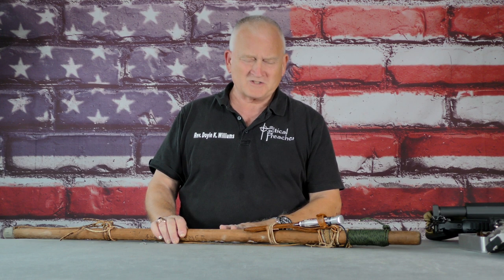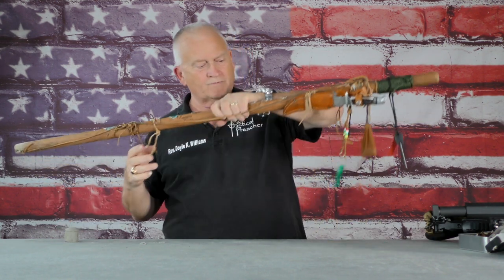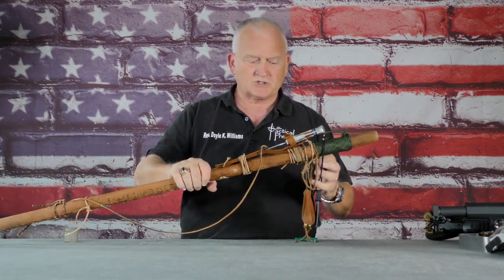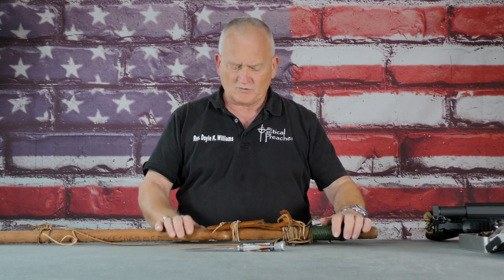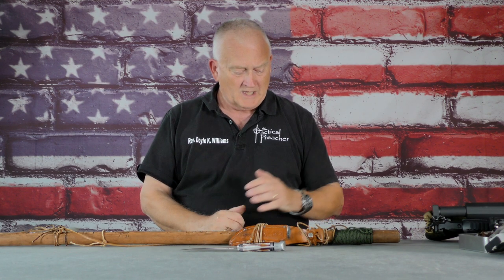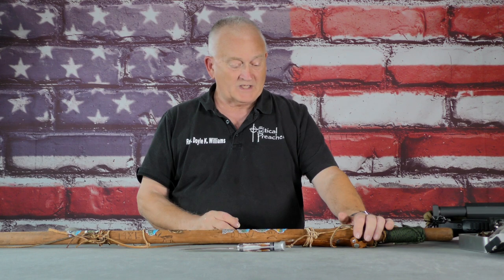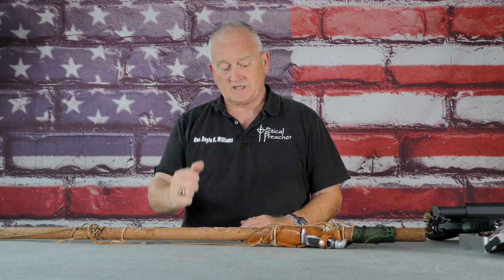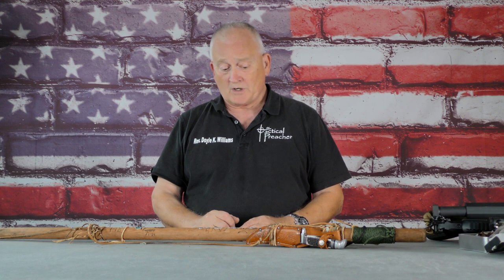Tactical Preacher - Snake Charmer